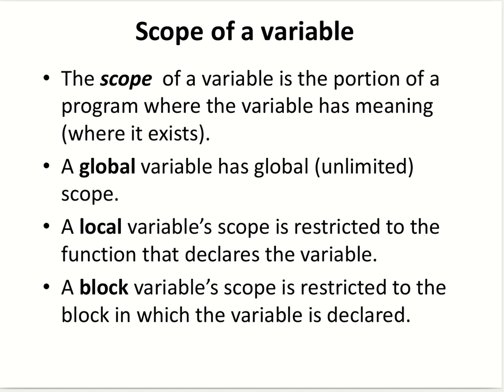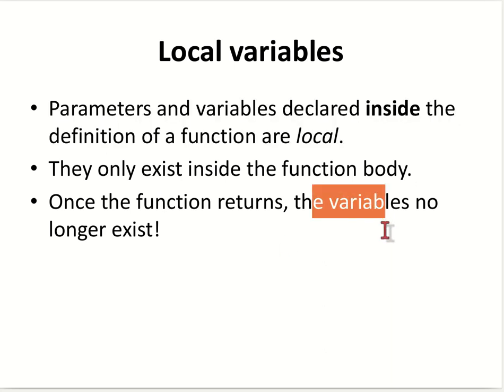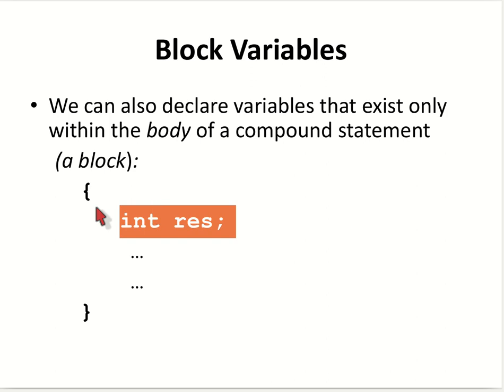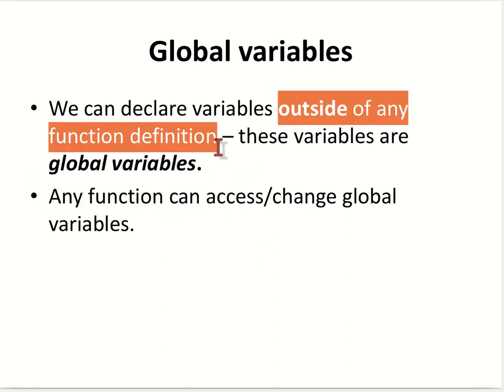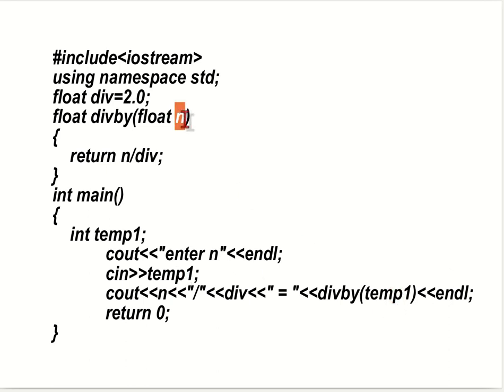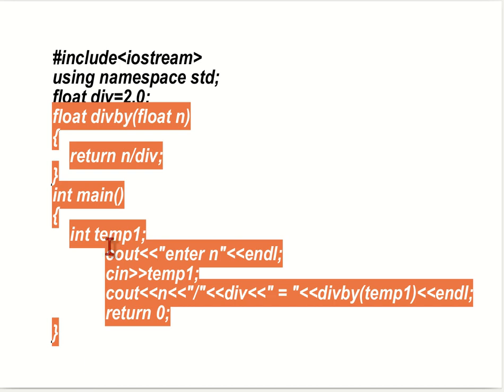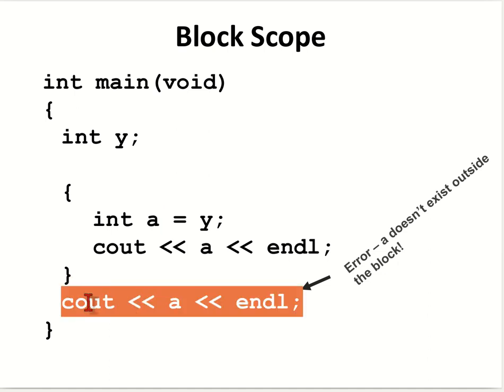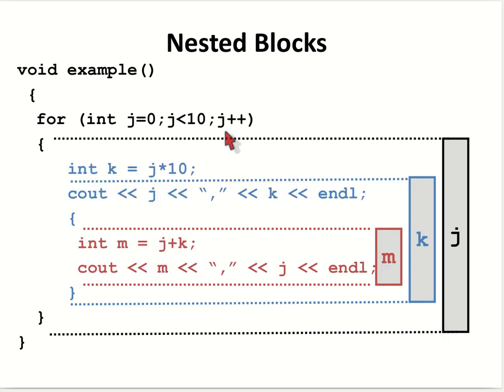OOP C++ scope of variable